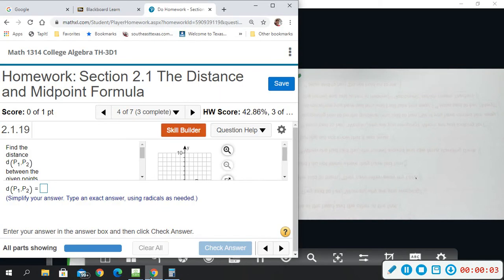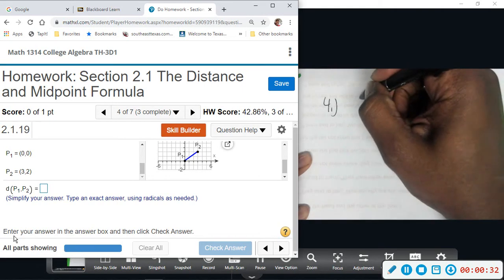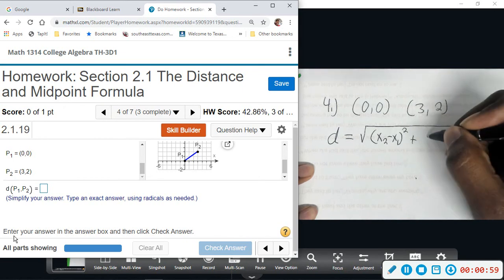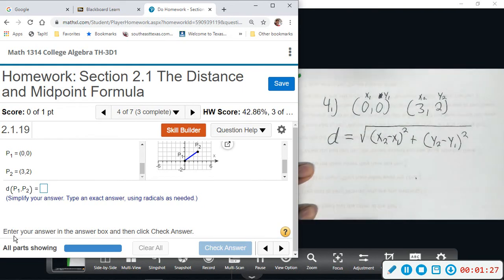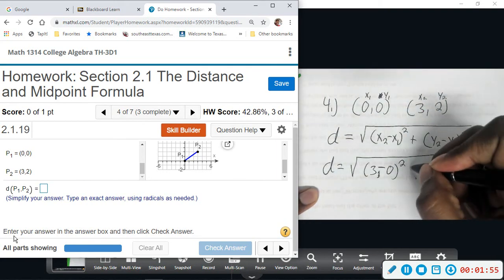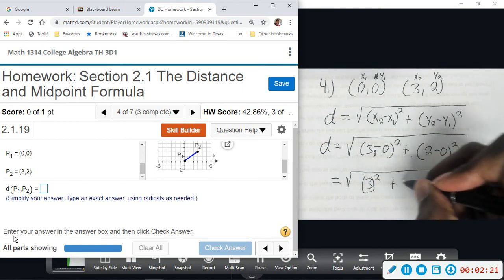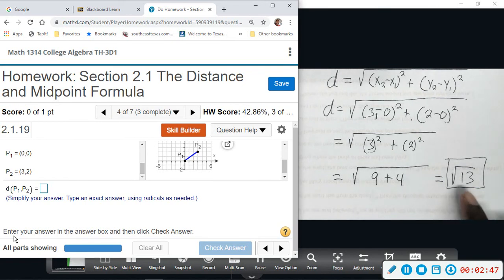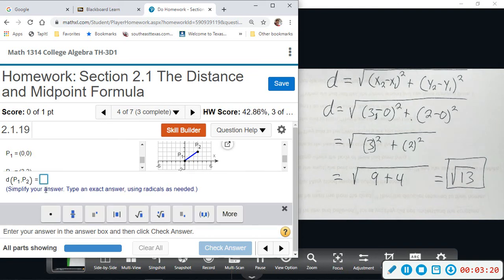Col Alg Mylab 2 1 4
Col Alg Mylab 2 1 Distance and Midpoint